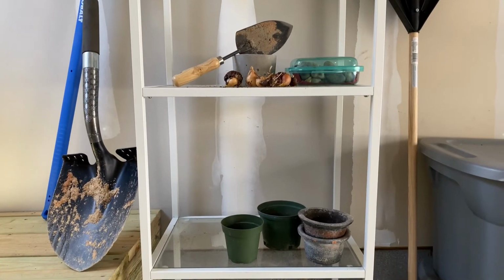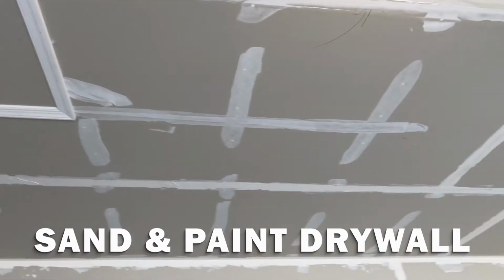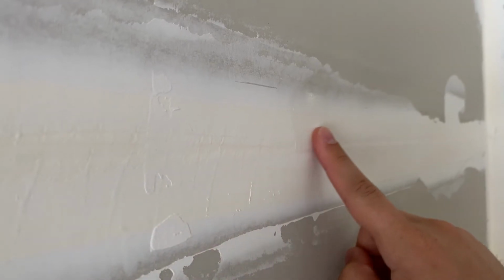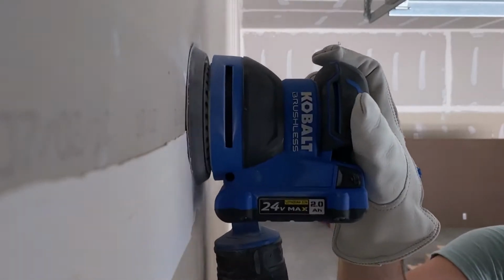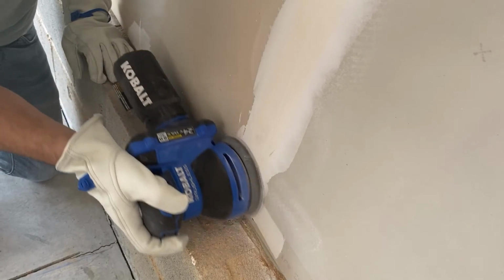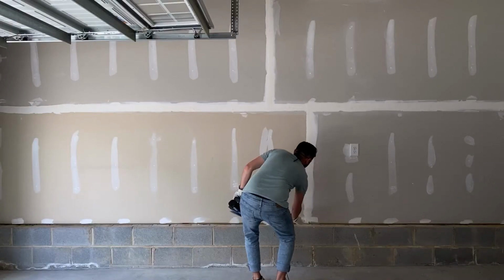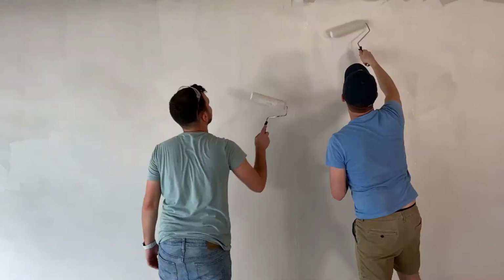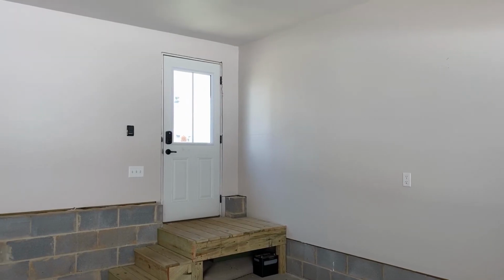Stay-At-Home Builds: Zach and Tyler Paint & Finish Walls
Kobalt Tools is here with your shelter-in-place DIY inspo. Watch as Zach and Tyler finish off their custom-built home's garage and prep for a sharp new workbench and clever planting station that bring some much-needed order to an often-forgotten space.